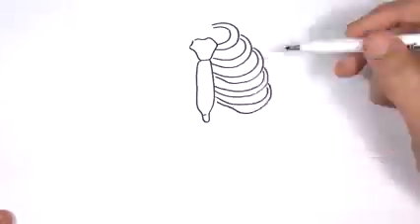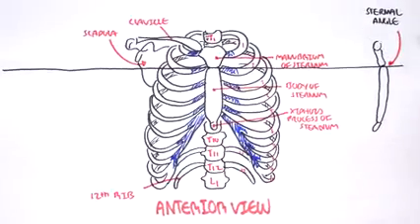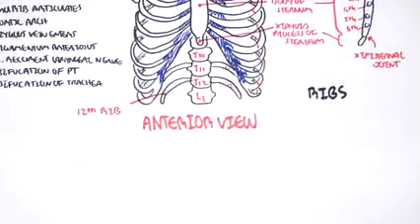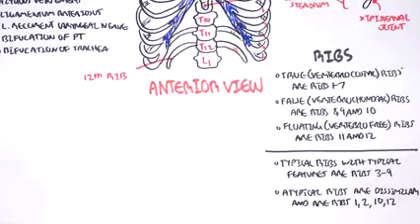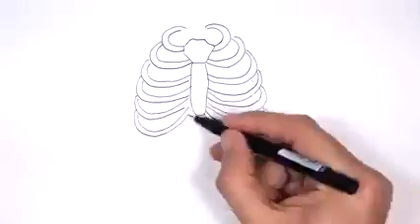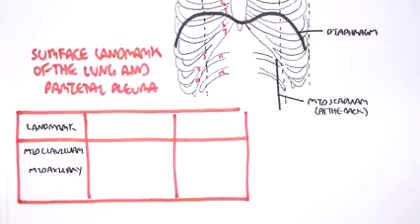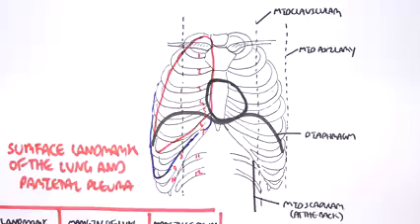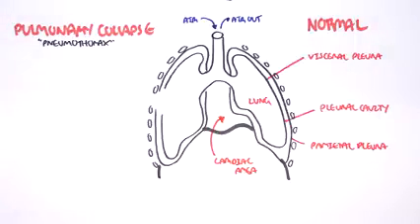November 2, 2020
Ribs 1st year medicine